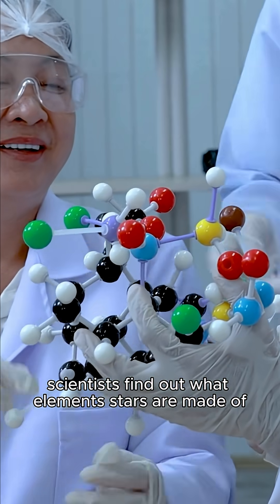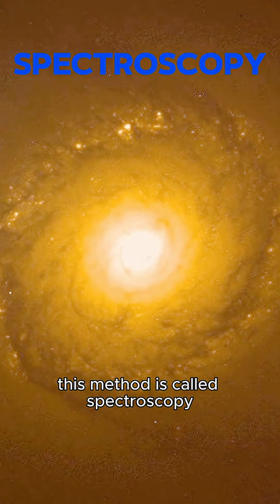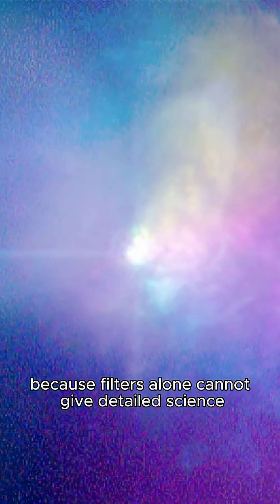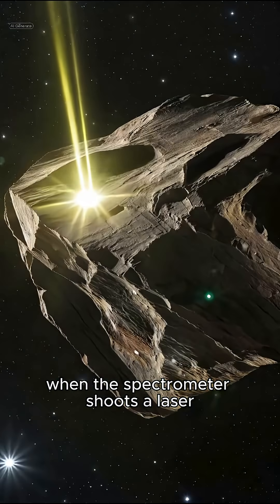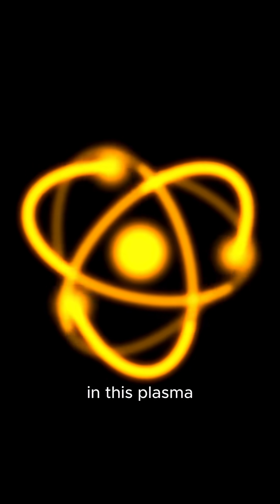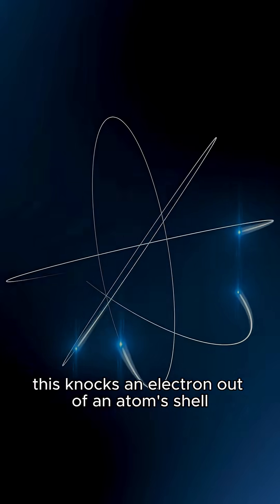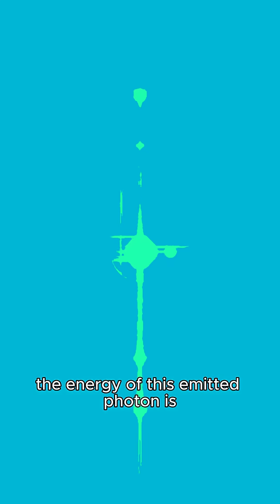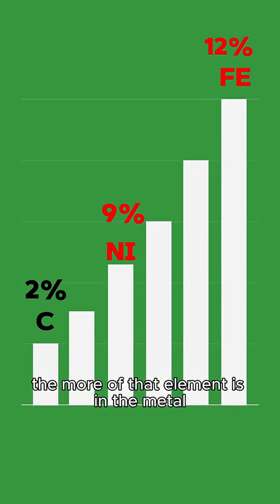Did You Know | How Do Scientist Find Out What Stars Made Of | Science & Space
How scientist find out what stars made of?
They use special filters to look at different colors of light, which help them see what elements are there.
Scientist send  spectrometers on rockets so they can study the real rocks and planets.